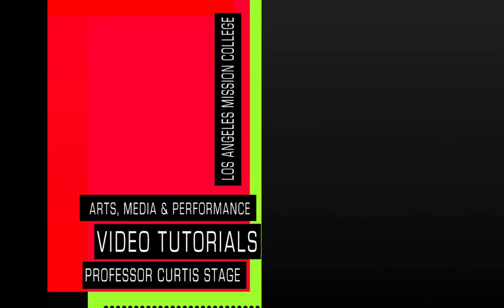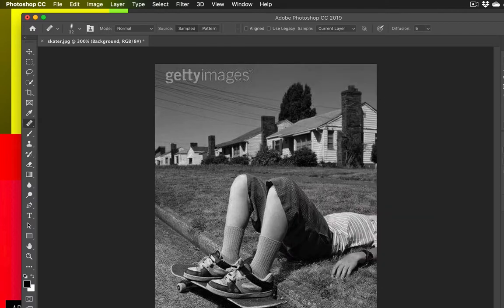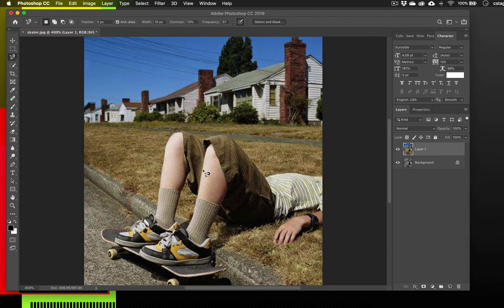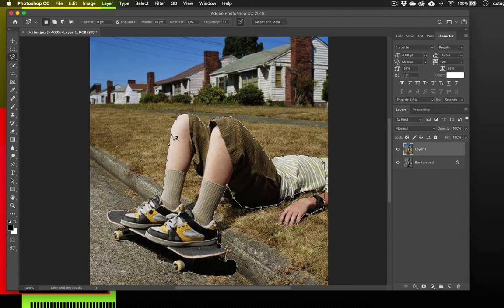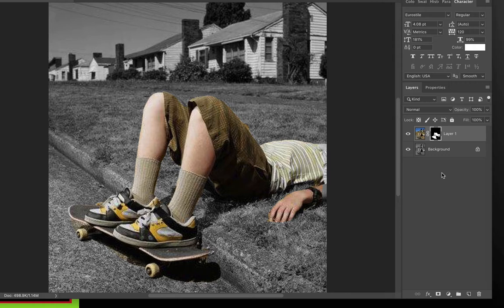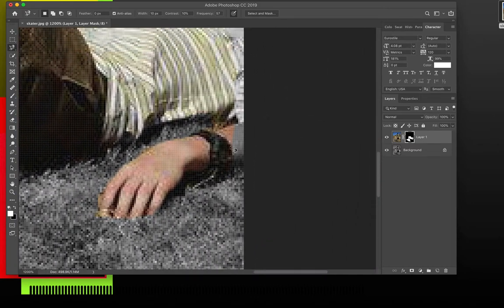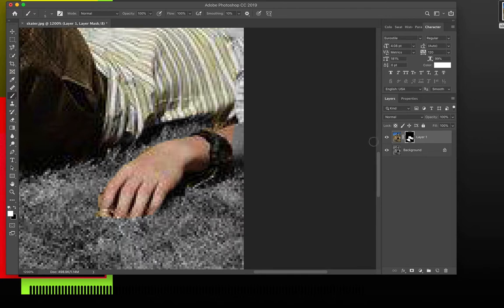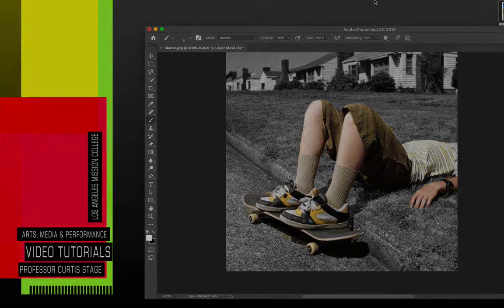Basic Masking in Photoshop